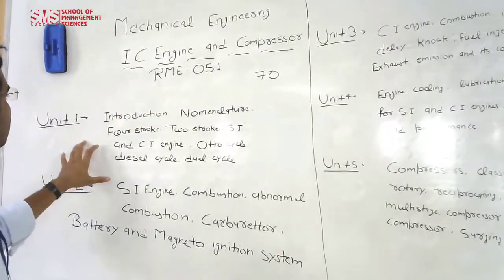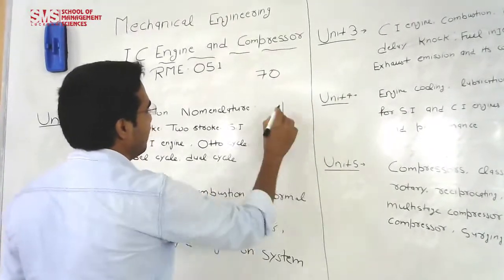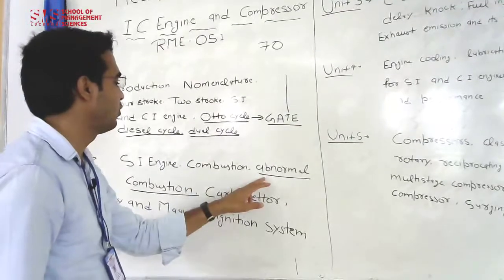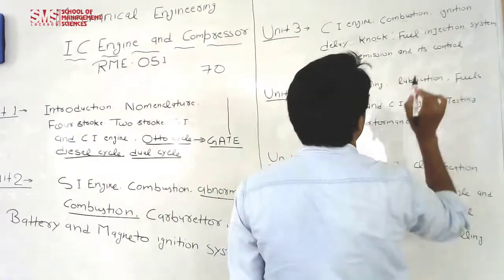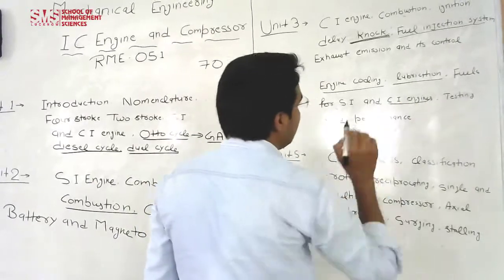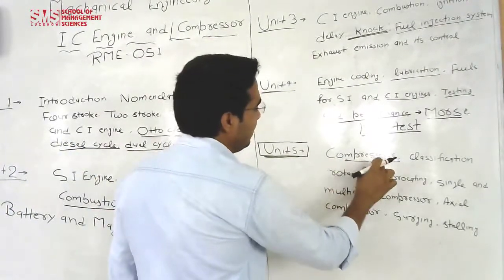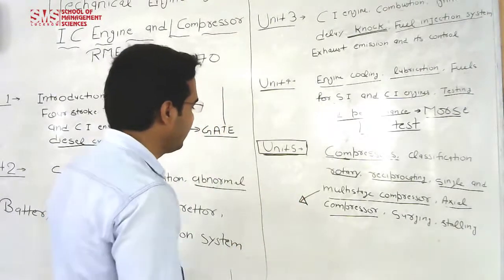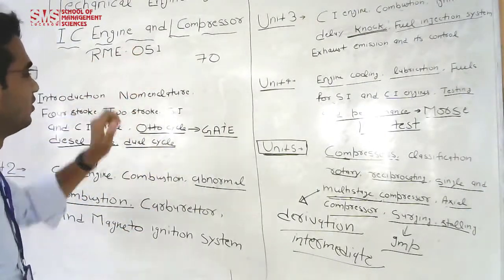Mr Rahul singh RME 051 IC Engine and compressor